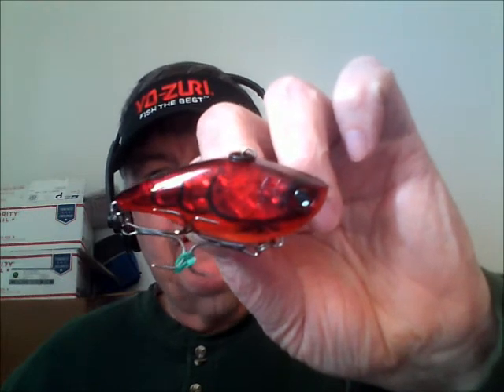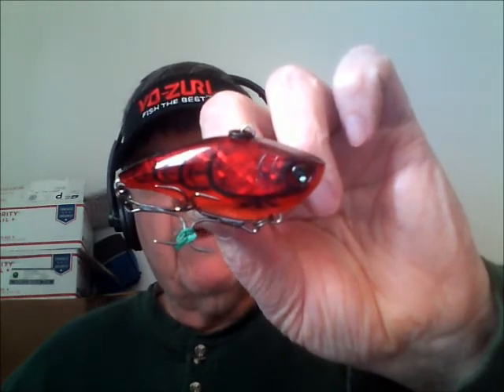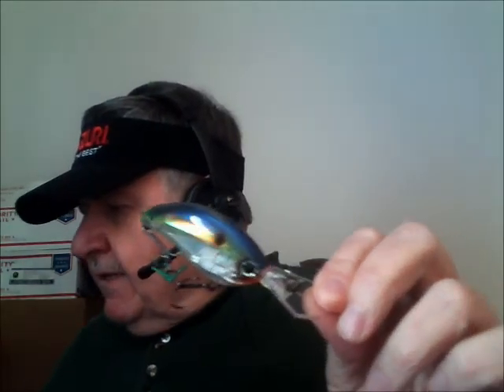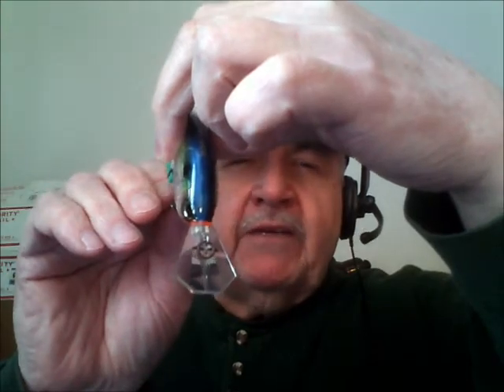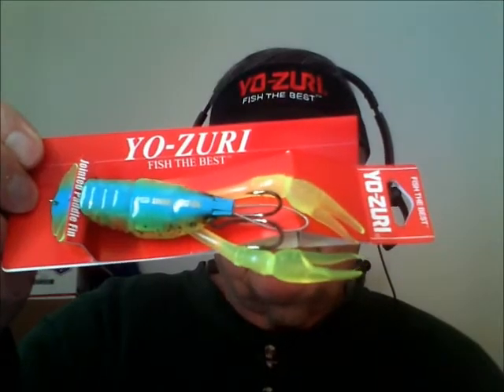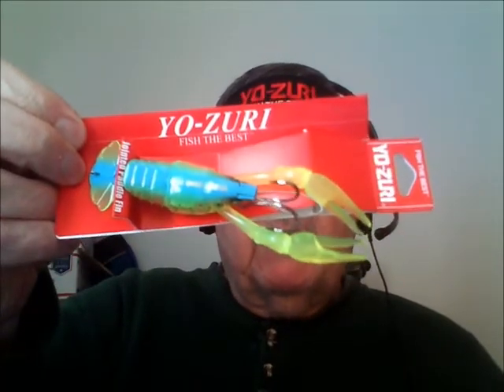Fishhound/Yo-Zuri Giveaway Un-boxing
Took a few minutes to create a short un-boxing video showing the swag received after winning a give-away from Yo-Zuri facilitated by the folks at Fishhound!

The package included three baits from the Yo-Zuri 3D Prism series including a 1/2 oz Vibe in Prism Red Craw, a Flat Crank in Prism Sexy Shad and one of the new Blue-Chartreuse Crayfish baits along with a visor and t-shirt...

Pretty cool in my book!

Thanks folks